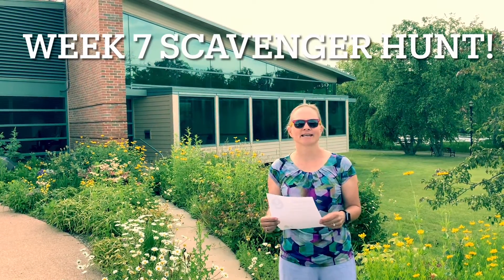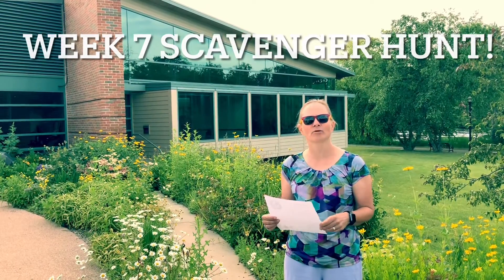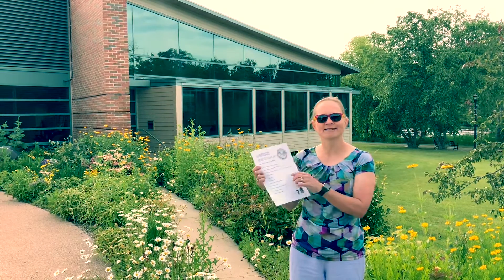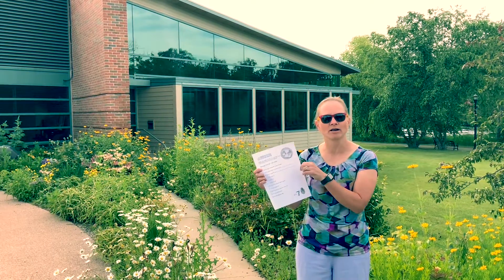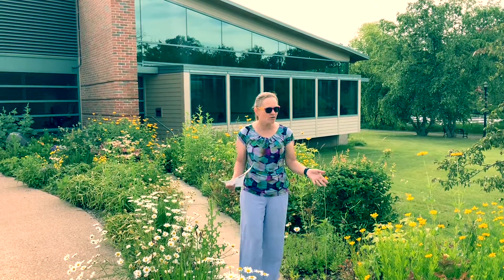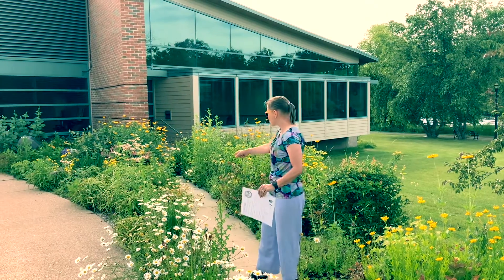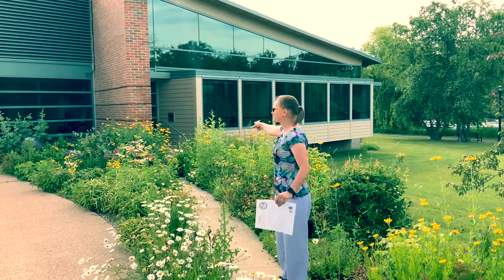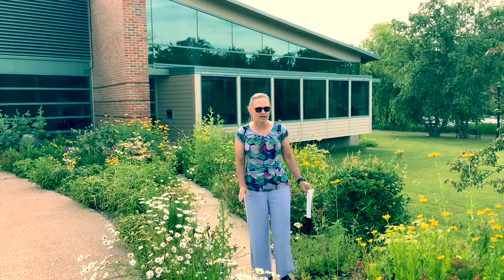GRAL SUMMER READING 2022! WEEK #7 Scavenger Hunt